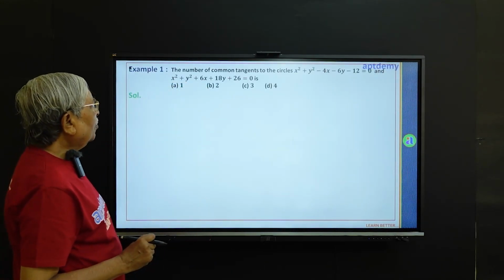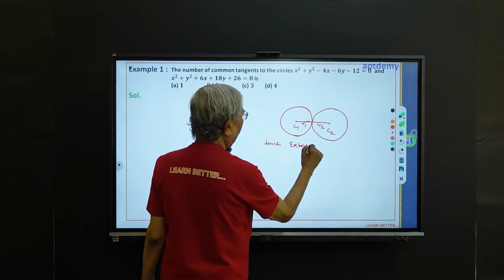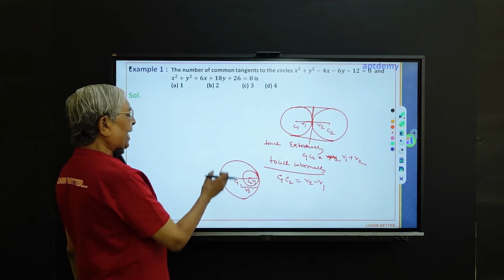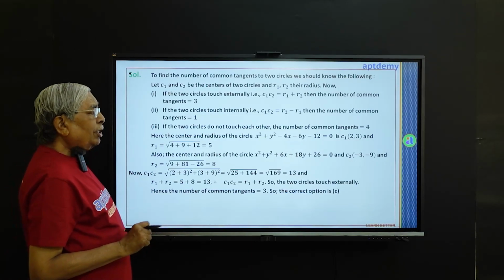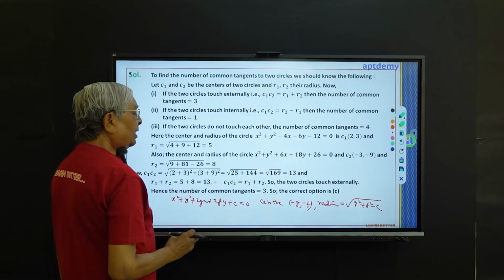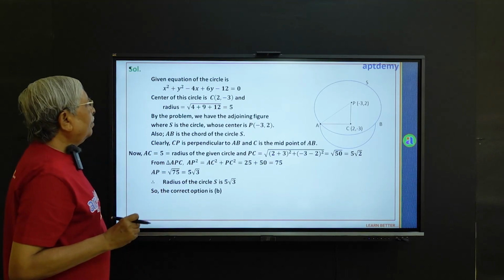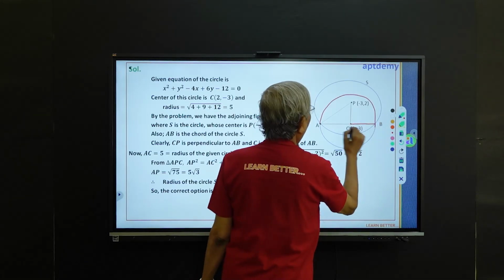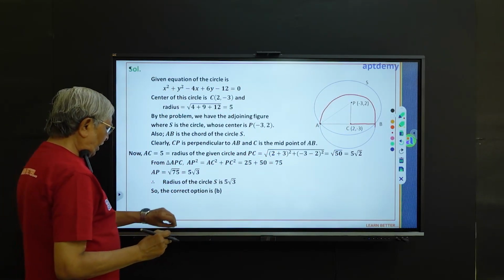||Mathematics Coordinate Geometry-Circle||CBSE/ISC/Other Boards||JEE Main and Advanced for IIT/NITs|